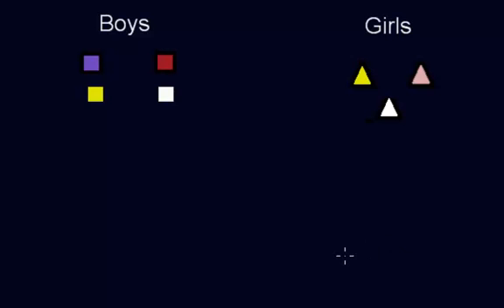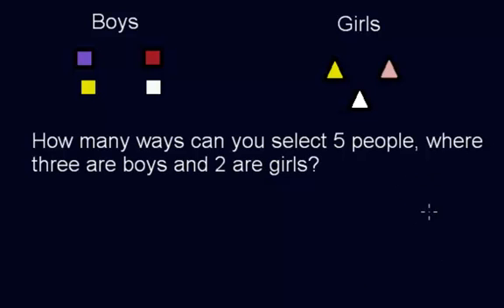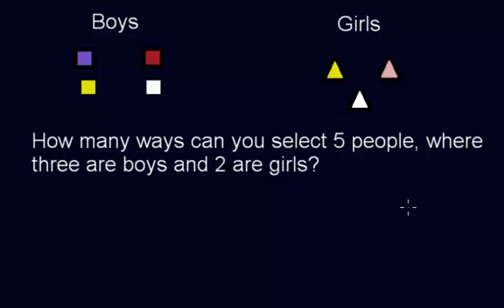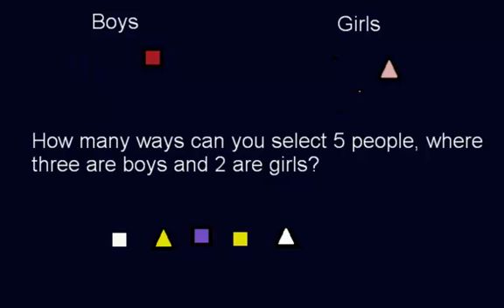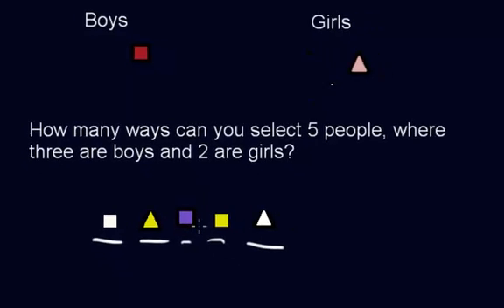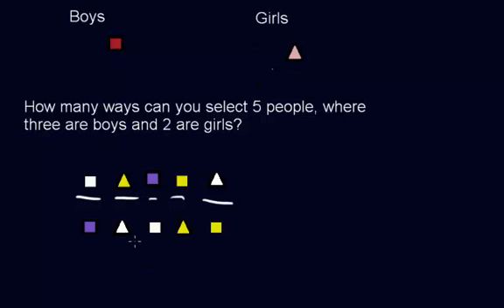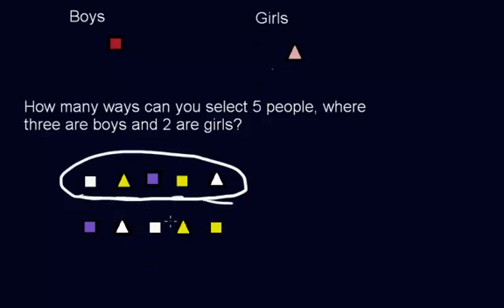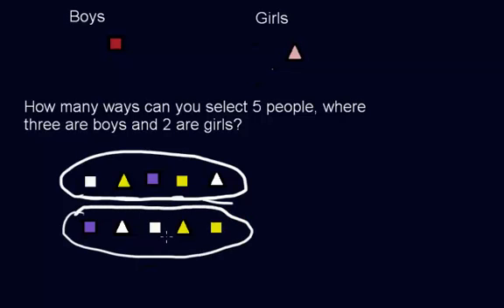Permutations and Combinations - (Part 5) - More Combinations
In this video we extend the combinations section to include more difficult examples.